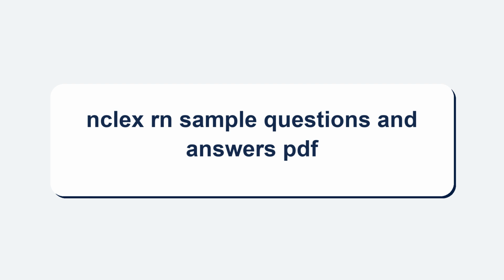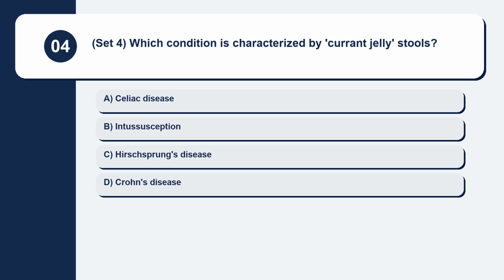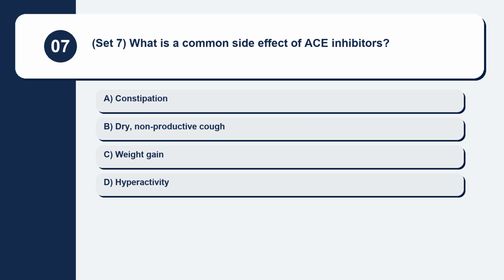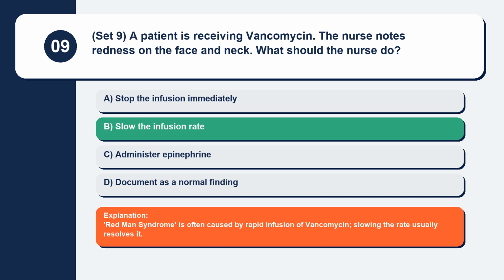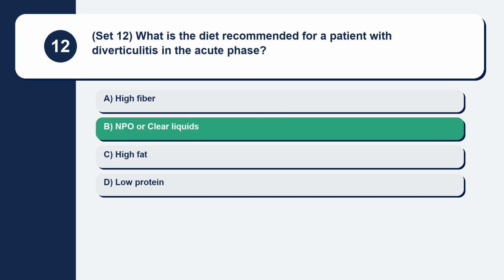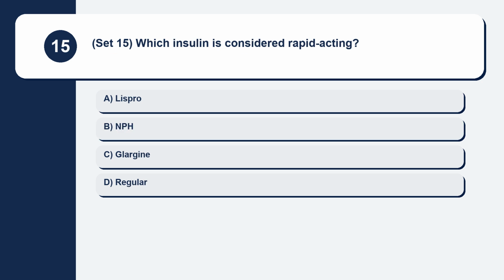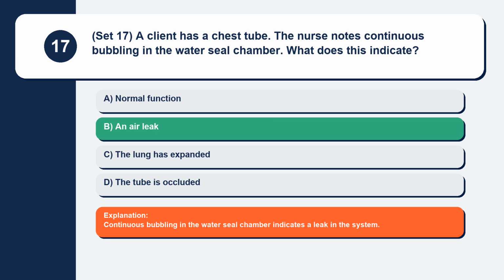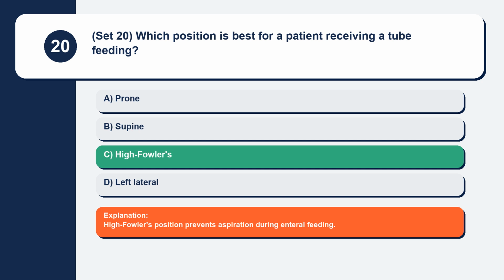2026 NCLEX RN Practice Questions And Rationales | Free PDF Study Guide For Nursing Students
Achieving success on the 2026 NCLEX RN requires a strategy that goes beyond simple memorization. The current focus remains heavily on clinical judgment and the ability to make safe, effective decisions in real-time scenarios. This video breaks down essential sample questions and answers that mirror the current difficulty level and format of the actual exam. Gaining a deep understanding of why an answer is correct is the only way to ensure success on your first attempt.

The 2026 test plan includes specific updates that every candidate must understand. There is a clearer emphasis on health equity, unbiased care, and the application of clinical judgment across a variety of patient populations. Our sample questions specifically target these newer areas, including items related to advanced clinical monitoring and modernized terminology such as substance misuse and infection prevention. Navigating these updates requires a shift in mindset from simple recall to active problem-solving.

Inside this resource, you will find a variety of high-yield topics including pharmacology, management of care, and physiological integrity. Each question is accompanied by a detailed rationale to assist in bridging the gap between textbook knowledge and clinical application. Mastering these concepts now will save you countless hours of stress as your test date approaches. We also provide these services, specialized resources, and direct help for students looking to accelerate their preparation and guarantee a passing score.

The 2026 testing environment demands that you remain calm and focused. Utilizing these sample questions will help you become familiar with the phrasing and complexity of the newest exam items, including unfolding case studies and bowtie questions. Whether you are a first-time test taker or looking to improve your previous score, this study guide serves as a foundational tool for your nursing career. Consistency is the most important factor in your study routine, and having a reliable PDF guide ensures you can study anywhere at any time.

Sharing this with your study group can help everyone stay on track and master the material together. Your journey to becoming a Registered Nurse starts with the right preparation tools.